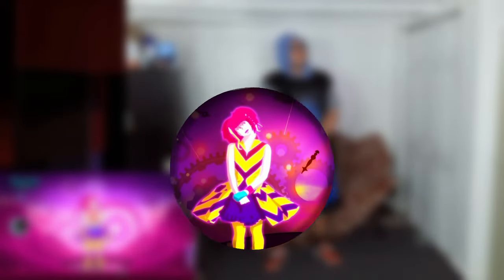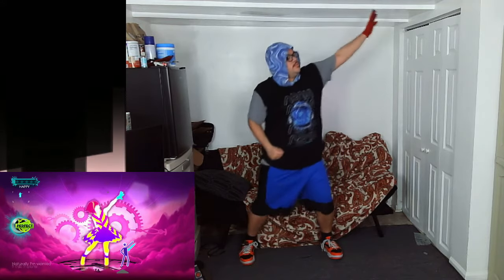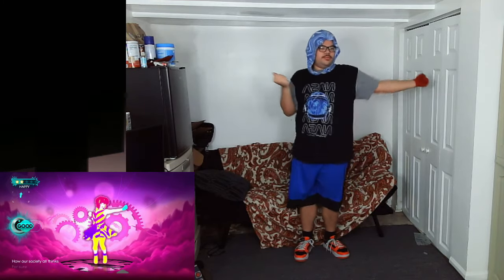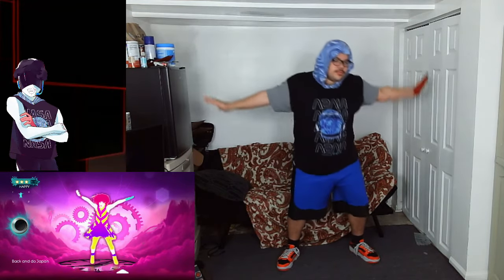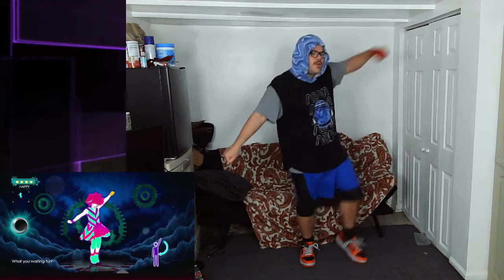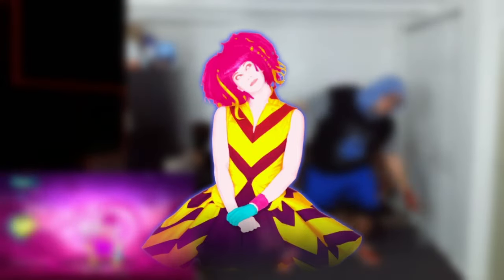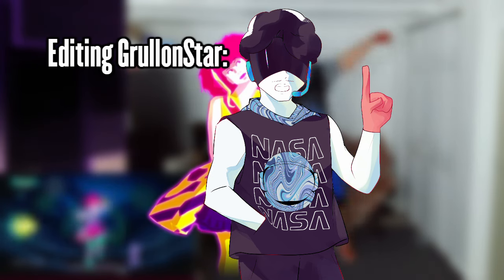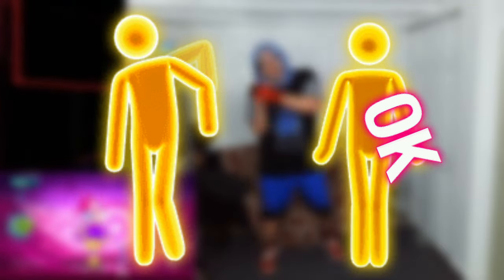What You Waiting For | The Clock is TICKING! | Just Dance Map Review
I review the Just Dance map: What You Waiting For by Marina. Is this song up to the task of impressing me? Huge thanks to the great people in the Just Dance fandom wiki for the background information in the video.